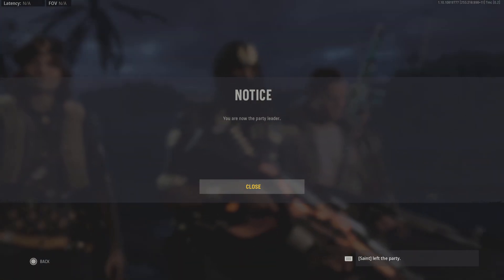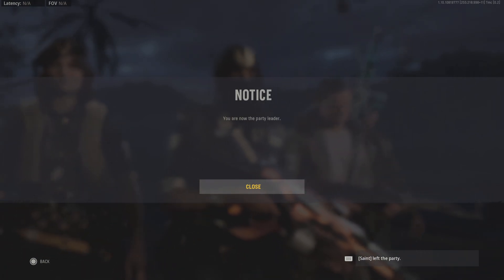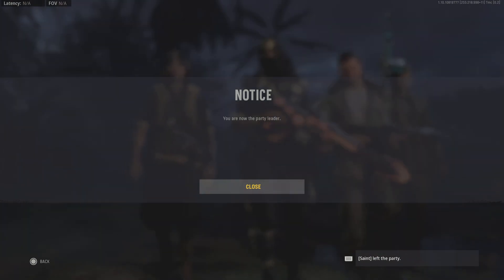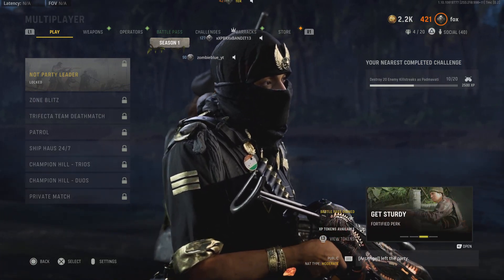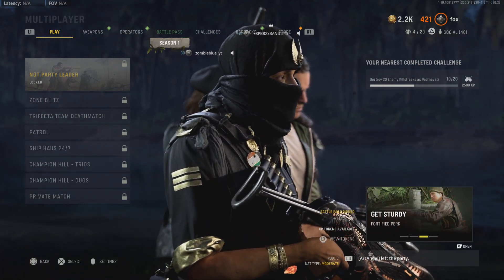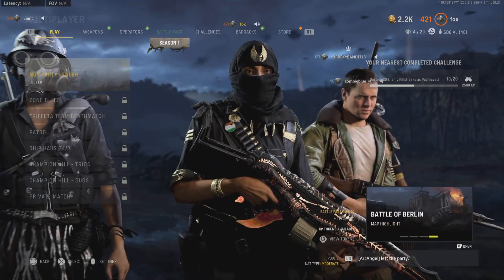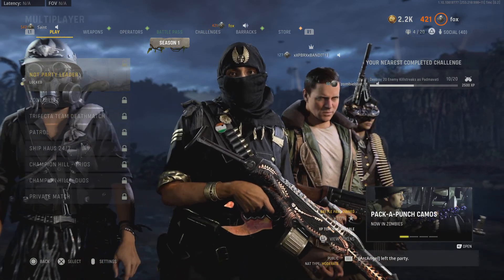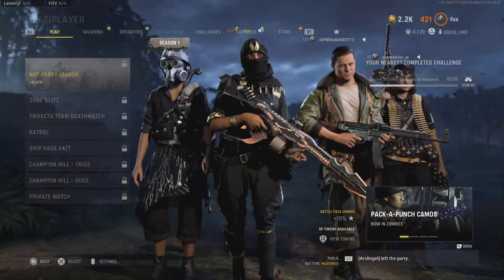Call of Duty: Vanguard_20220123180015